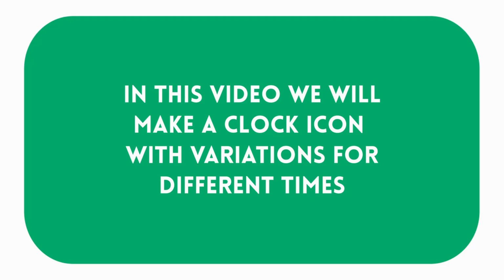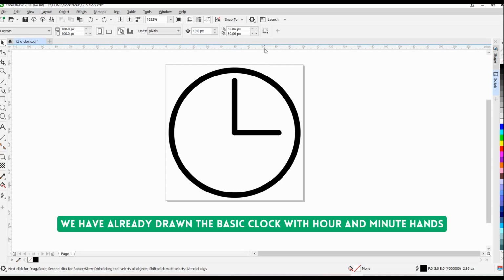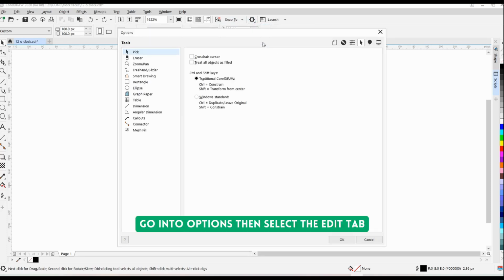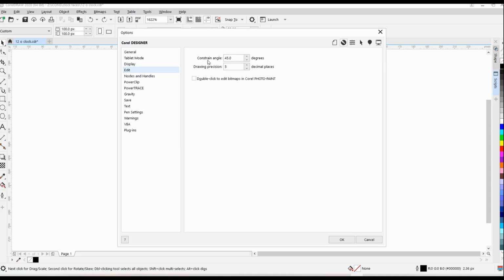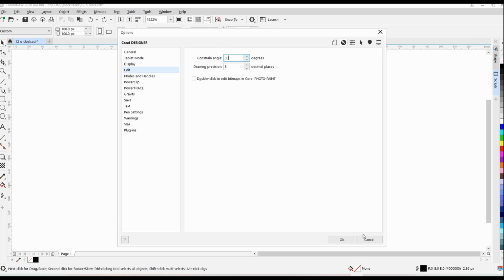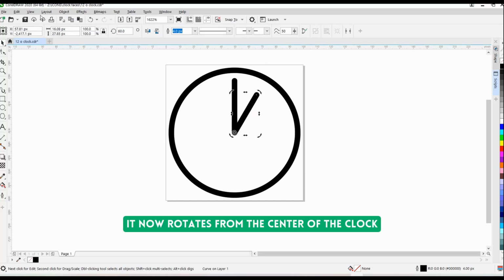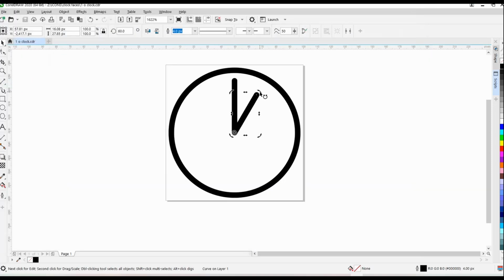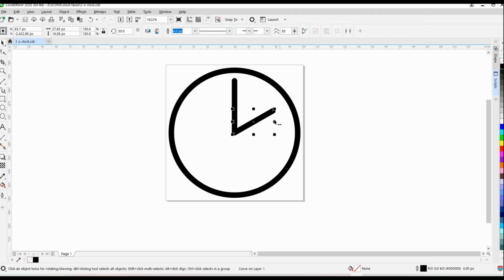Coreldraw Tutorial - Make clock faces Rotate Center of Rotation Options Panel Constrain